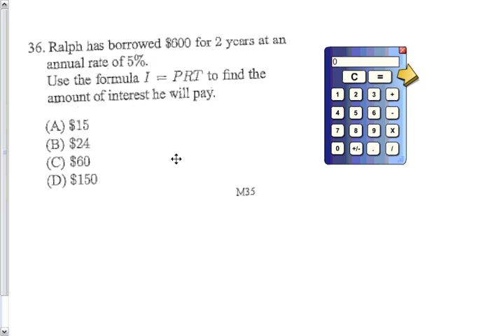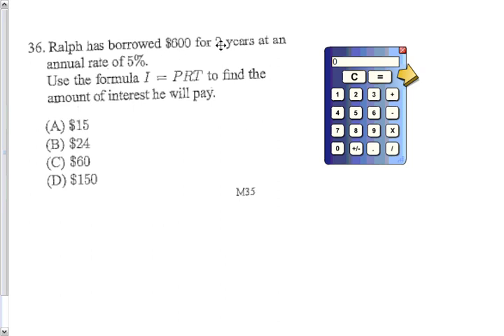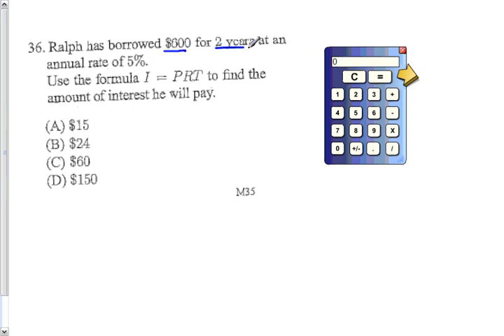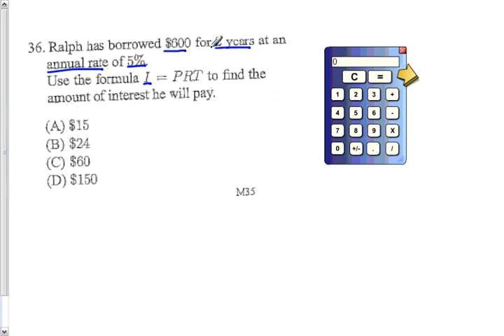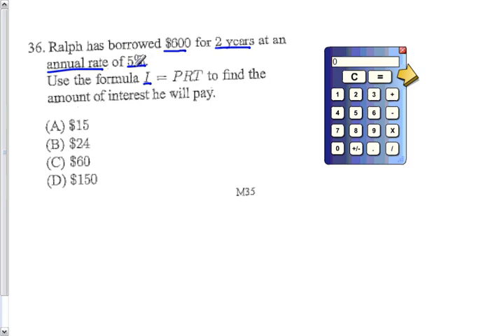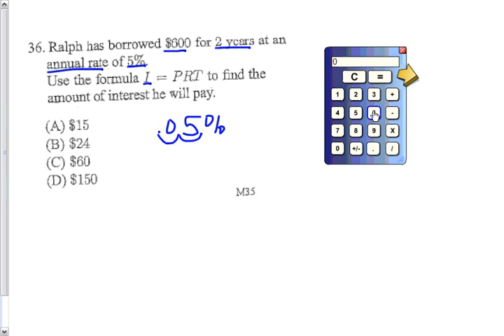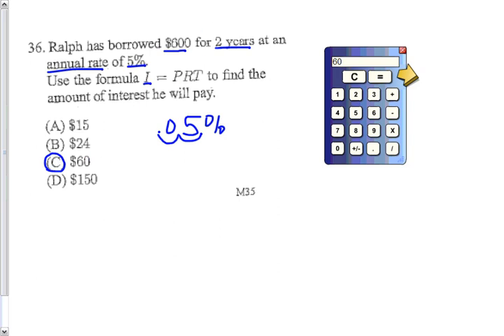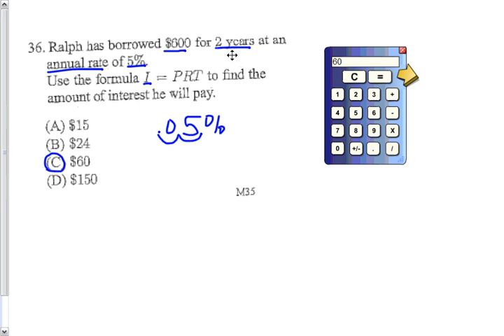Practice Test Question 36.wmv